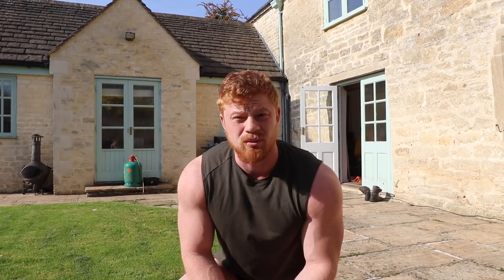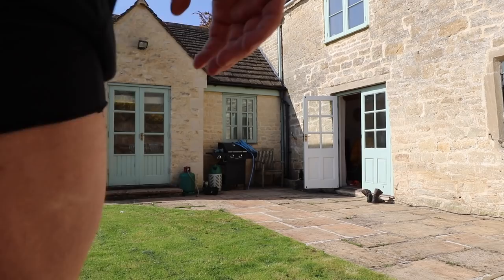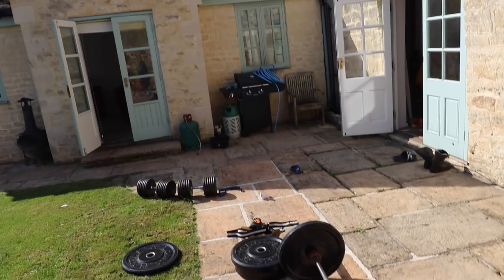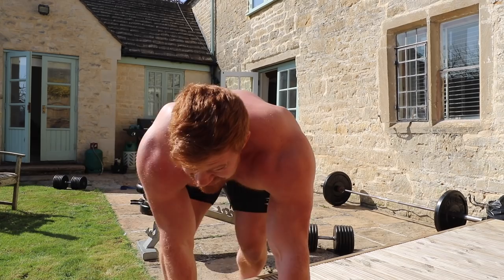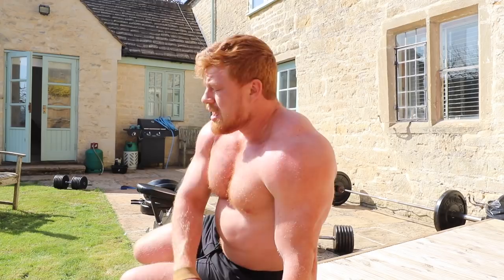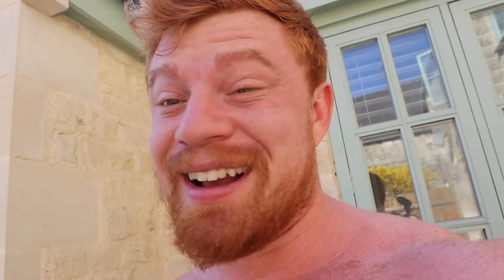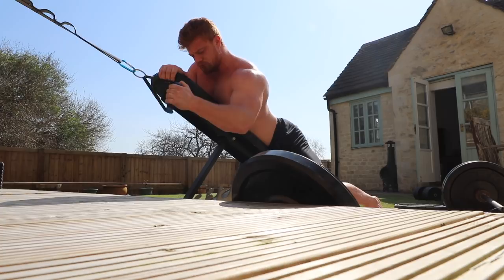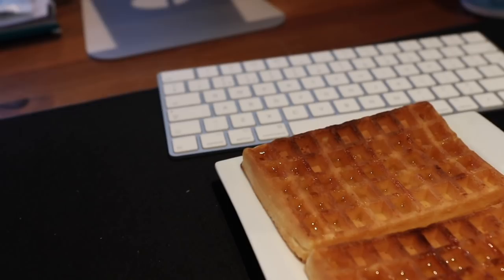Training BACK at HOME | Lockdown Workout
Discount: Josh10

Contest prep, lifestyle plans, one-off training blocks and nutritonal protocol, skype consultation and more. Contact above for details!

Stuff I use and get asked about all the time:
Electronics:

SD cards I use

Bodyweight scales

Food Scales

Food:
Baby Rice

Zero kcal syrup

Japenese mayonaise

Dark Chocolate

Almond butter

Celtic Sea Salt

Supplements:
Krill Oil

Vitamin D and K2

Exercise equipment: